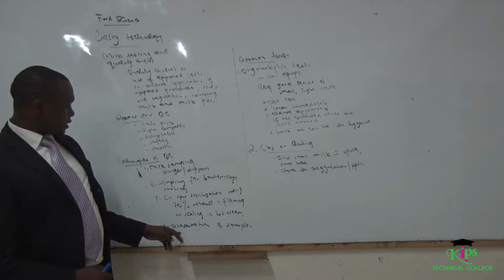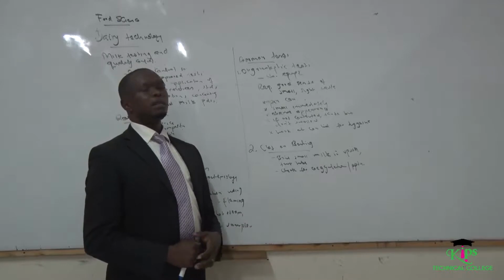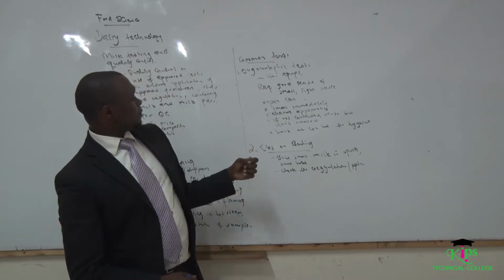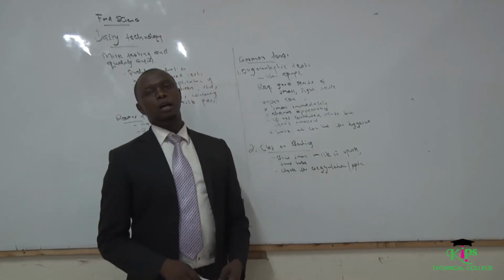FOOD SCIENCE Dairy technology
Milk tests